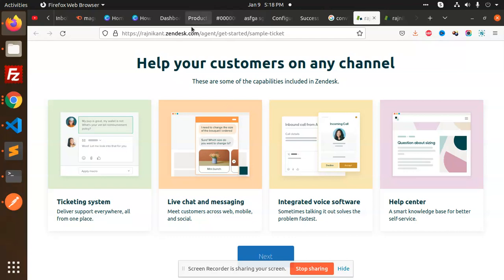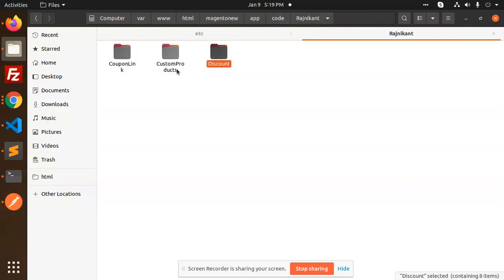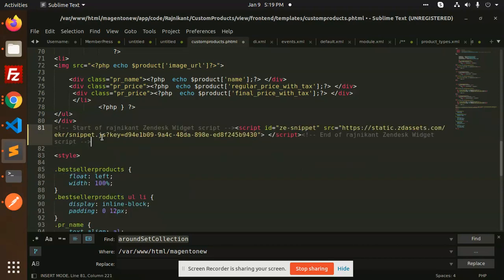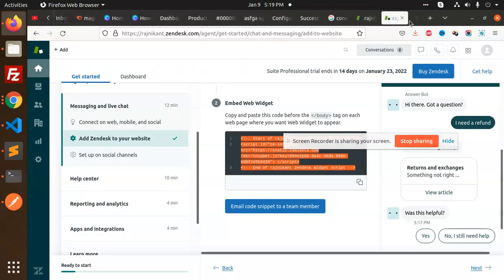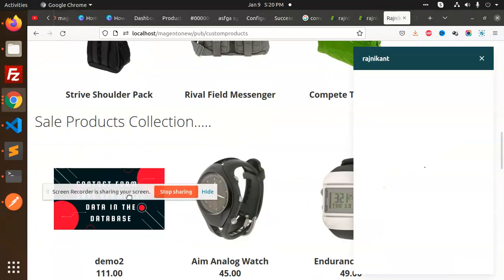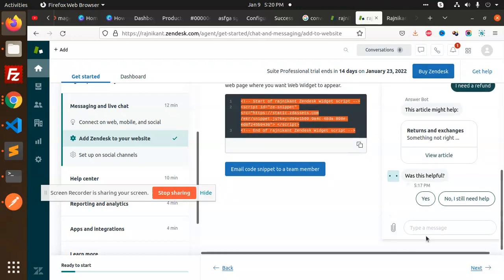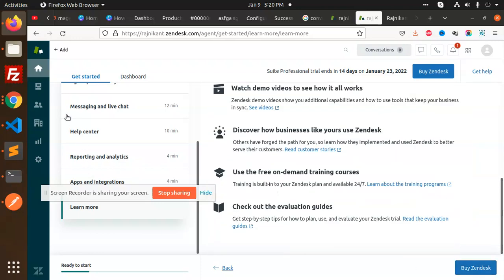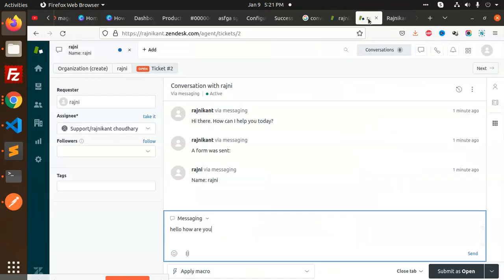Magento 2 Zendesk Chat Extension